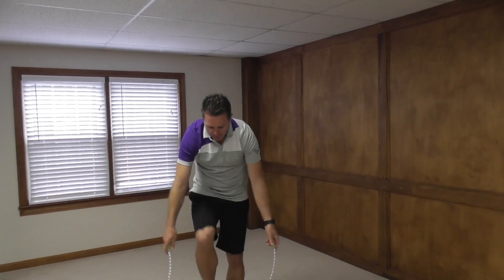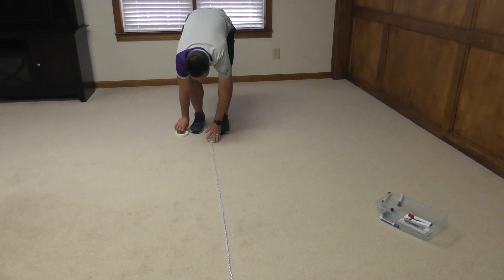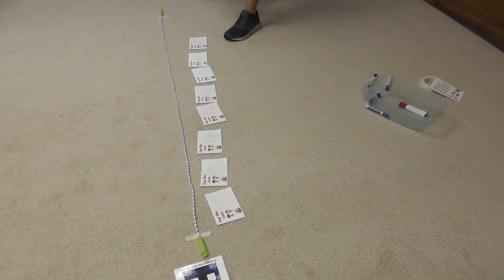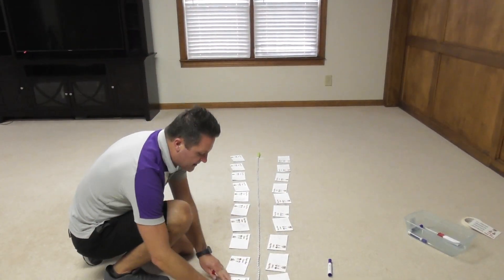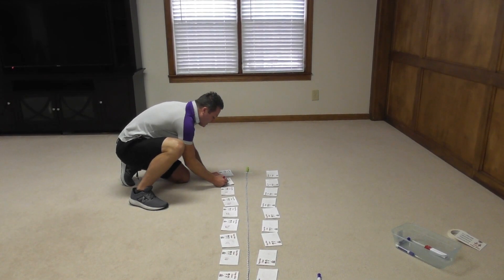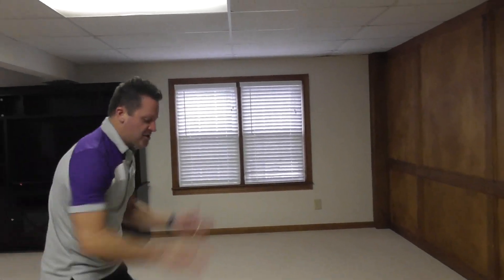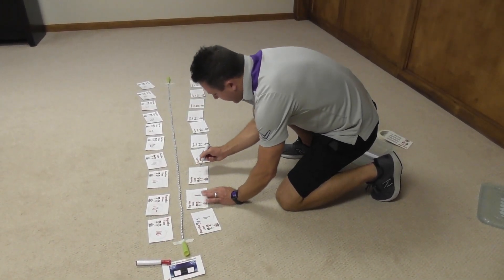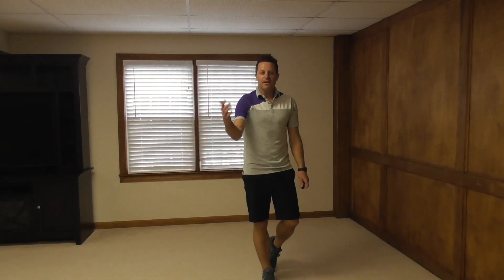Math Games How to combine Math,Exercise, and Fun Tap the Line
Use the Math game "tap the line" to add fun and exercise to your Math class.

I met Sean at a STEM conference and really enjoyed the concept of combining Math and exercise.
I really like the thought of  exercise and learning.
If you would like to know more about Educize,